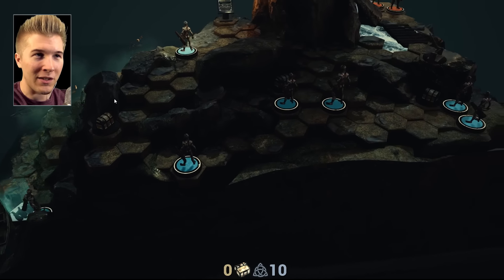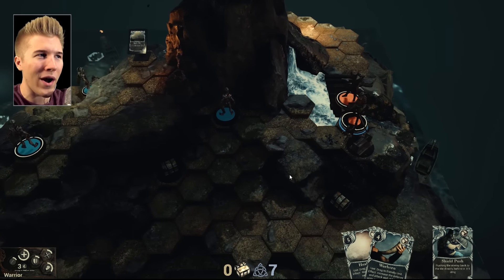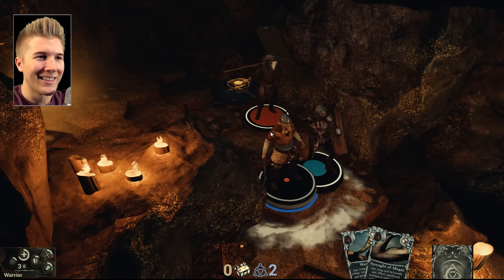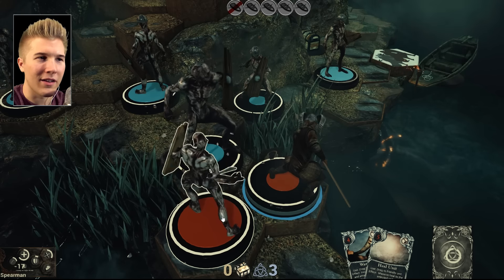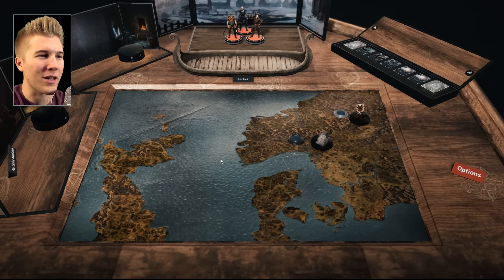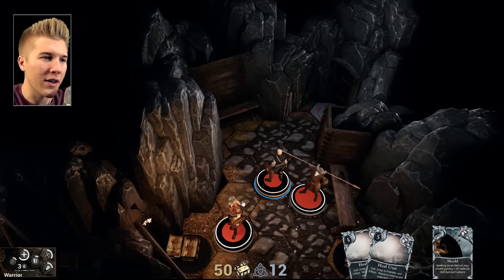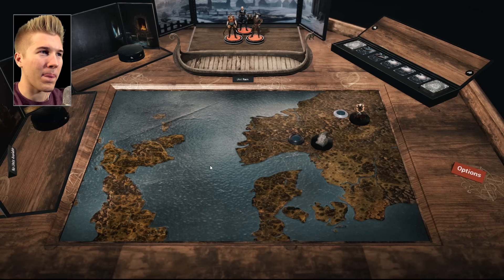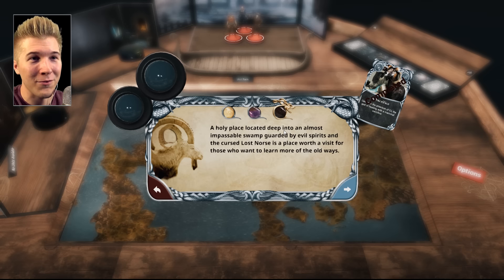Wartile [RTS Figurines Game] Let’s Play Wartile Gameplay - PC Game First Look! Part 1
In WARTILE miniature figures battle it out in a real time strategy video game. Position your figurines, use their strengths and be mindful of their weaknesses, activate their special abilities and play your action cards to gain the upper hand on the playing field.

WARTILE delivers a game experience unlike anything you’ve seen before. Bring your collection of miniature figurines to life as they aid you to battle it out in a real time strategy video game. Position your figurines, use their strengths and be mindful of their weaknesses, activate their special abilities and play your action cards to gain the upper hand on the playing field.

In the Viking Conquest campaign, players will get their first taste of the charming medieval fantasy universe we’ve been working on for years now. Collect and lead a group of Viking warriors through a series of battle boards forged by the Viking king’s desire to rule Scandinavia and England to write his place in history in blood.

Beautifully crafted diorama Battle Boards, with a true table top feel

Take control of miniature figurines with an attitude

Assemble your deck of Godly and tactical Cards

A new take on strategy – a cooldown system provides a refreshing take on the real time strategy genre

Customize your units with weapons, armor & new abilities found throughout the game

Expand your collection of figurines & widen your palette of possibilities

Venture into the first Viking Campaign rich on Mythology, story and lore

Play against friends in quest oriented multiplayer matches or go full competitive